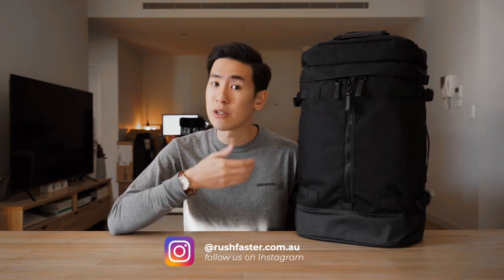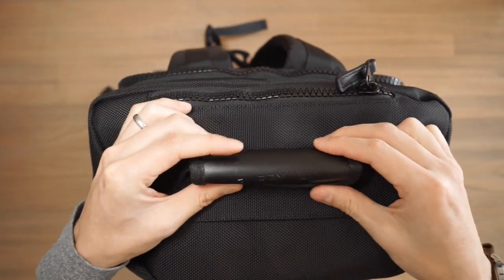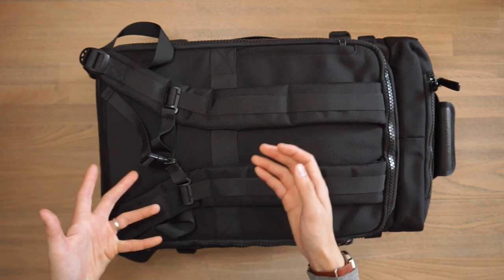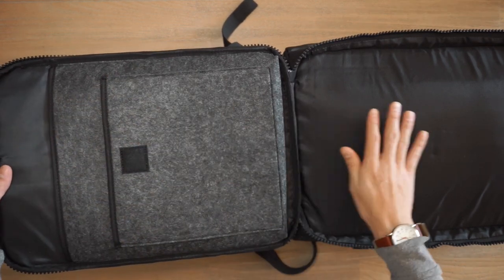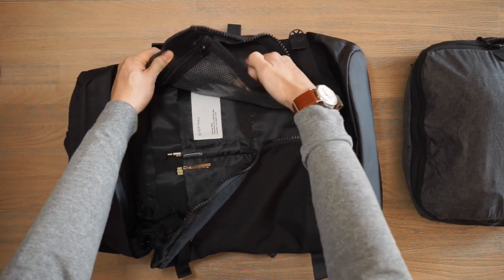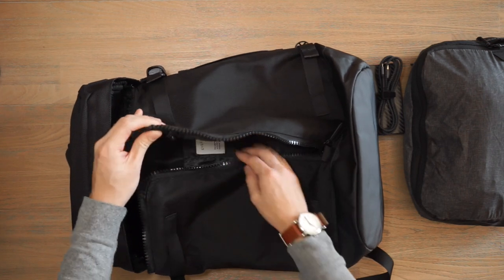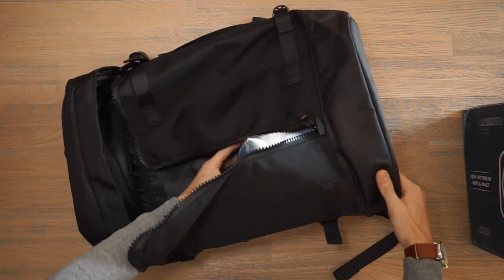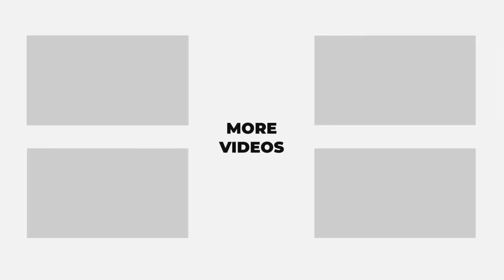Burly Backpack With A Tri-Zip Design - The Everyman Hideout Pack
Video Outline:
0:00 Introduction
0:39 Materials & External Features
2:11 Harness System
3:45 Device Compartment
4:31 Top Compartments
5:45 Main Compartment
8:58 Rushfaster Beer Capacity Test
9:28 On The Body
9:41 Closing Remarks